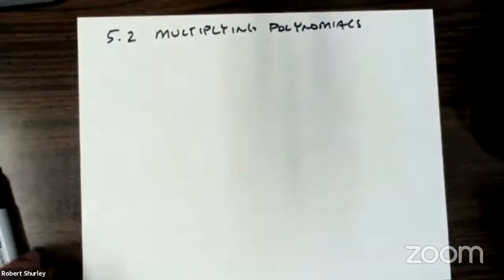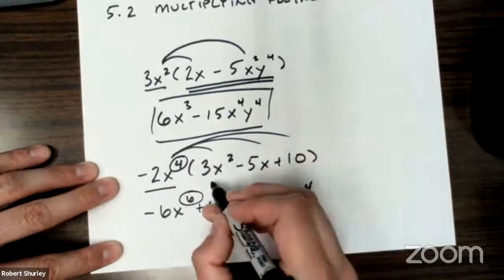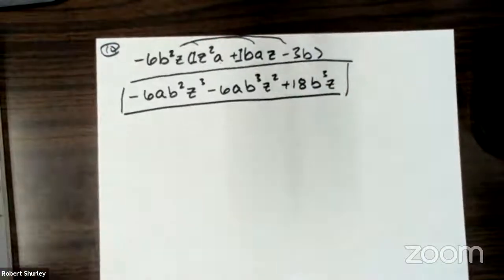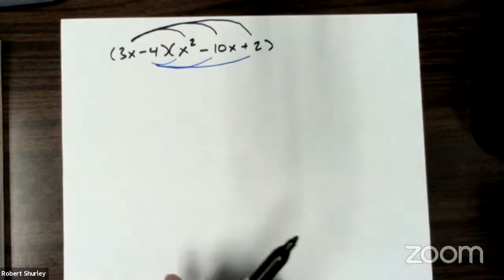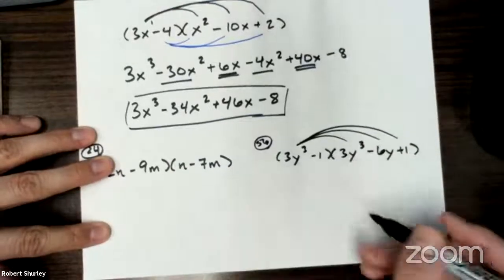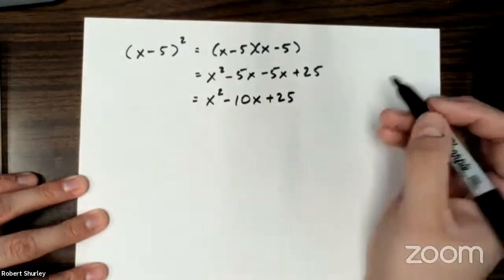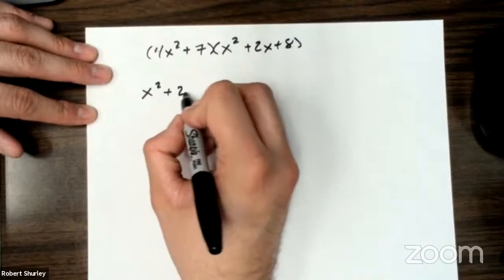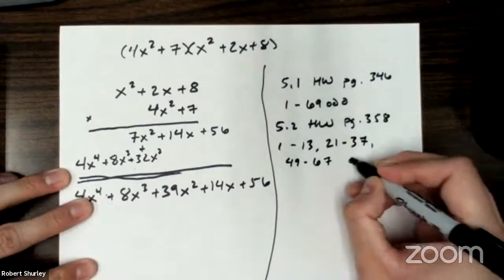Section 5.2 Multiplying Polynomials